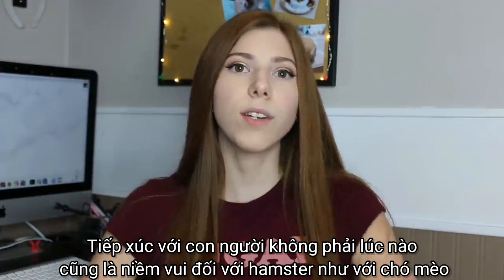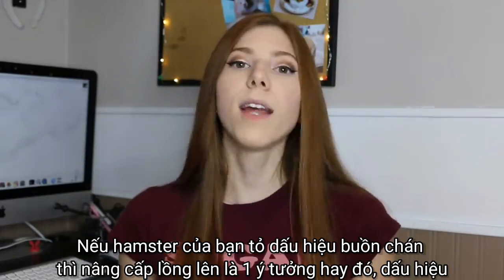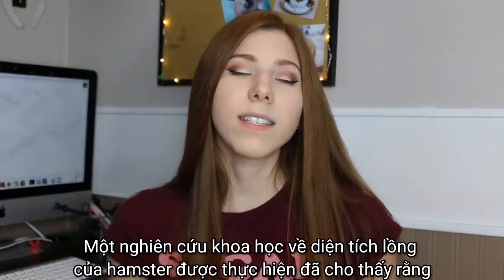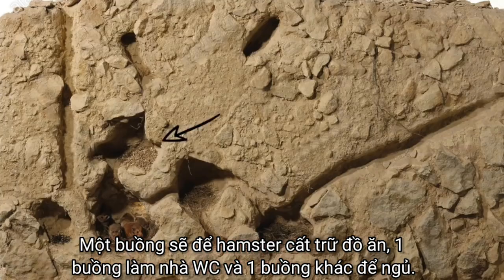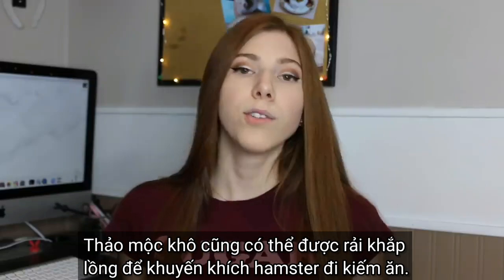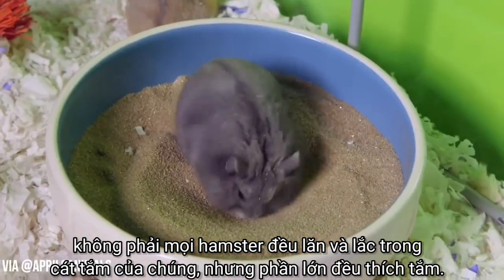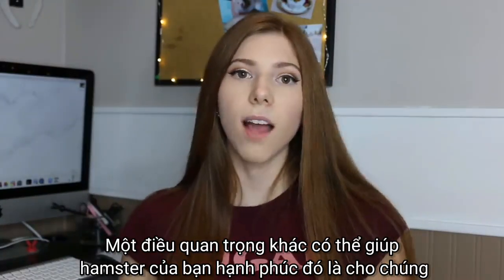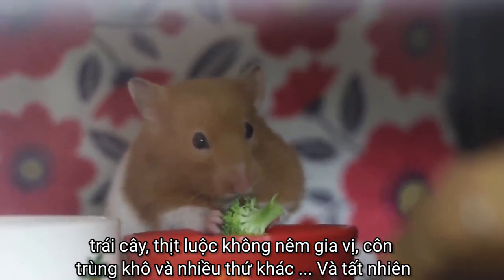《có PHỤ ĐỀ》👍5 cách giúp HAMSTER VUI VẺ 🌈 - tránh STRESS, hoạt động nhiều hơn, sống HẠNH PHÚC!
*Lưu ý: Đa số các trang web & kênh youtube khác về hamster ở Việt Nam đều đăng thông tin sai, lỗi thời - không nên xem và nghe theo.